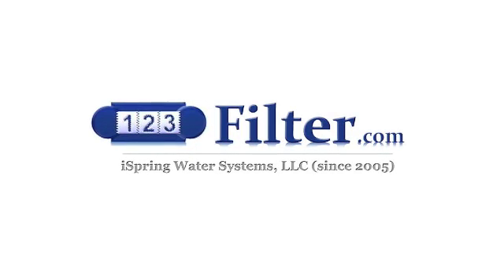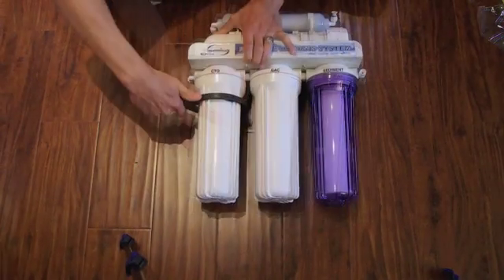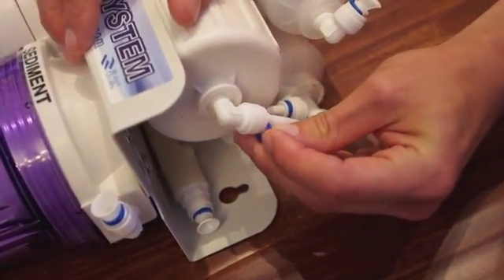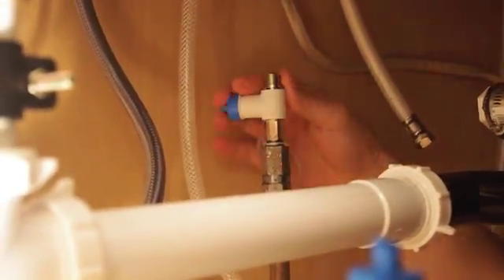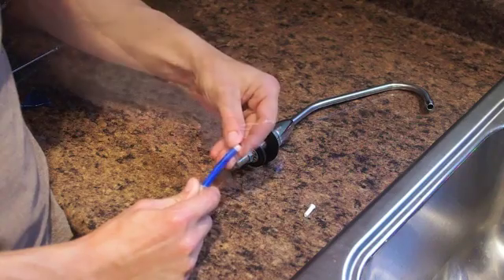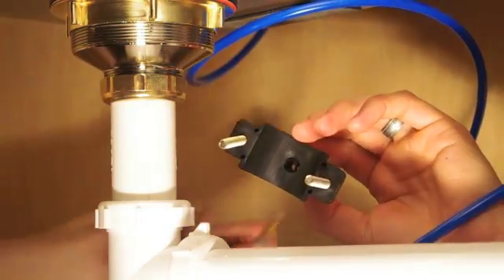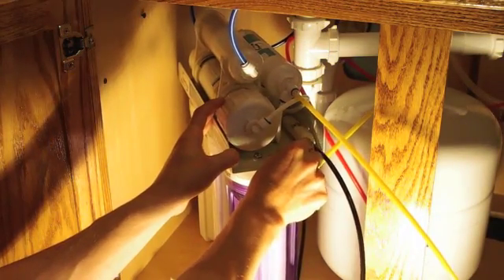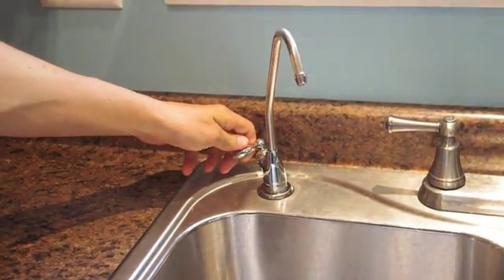Installation | iSpring RCC7AK Reverse Osmosis Water Filtration System (with English subtitle)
In this video, we show step-by-step instructions in detail demonstrating how to install iSpring Reverse Osmosis Water Filter System, and how to replace the filter cartridges. Please give this video a thumb up if you think it's helpful. We are always happy to help!